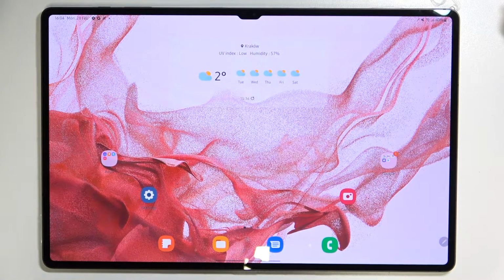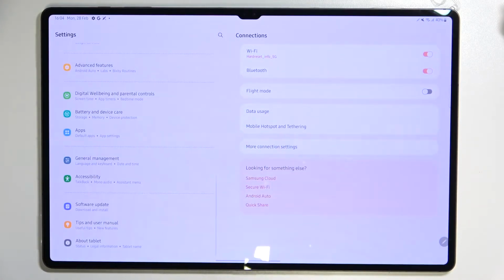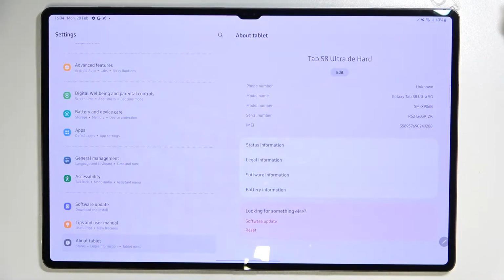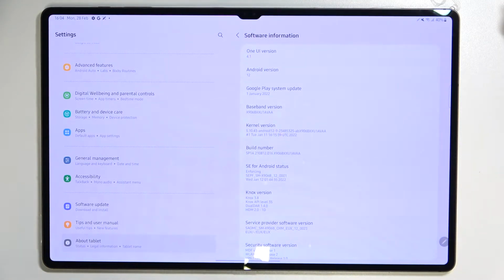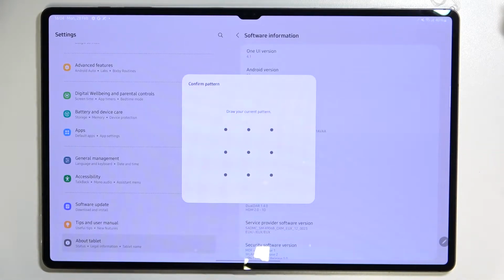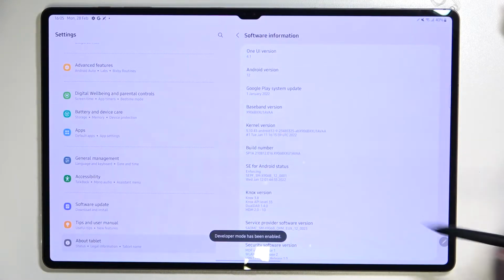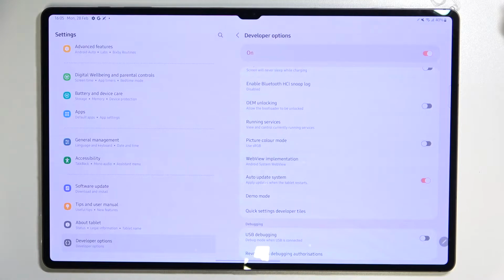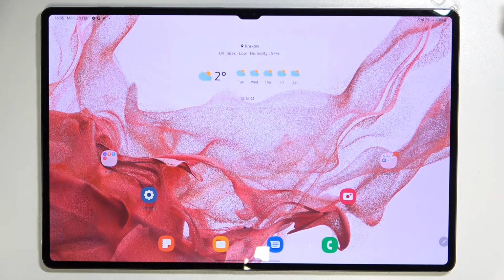How to Activate Auto System Updates on SAMSUNG Galaxy Tab S8 Ultra?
Let's figure out how to activate automatic system updates on Samsung. Discover how to enter Developer Options, where updates can be activated. For more details regarding your Samsung, visit our YouTube Channe. Loads of tricks and tricks are waiting there!

How to Activate Automatic System Updates SAMSUNG Galaxy Tab S8 Ultra?
How to Enable Auto-Updates on SAMSUNG Galaxy Tab S8 Ultra?
How to Turn On Automatic Updates on SAMSUNG Galaxy Tab S8 Ultra?